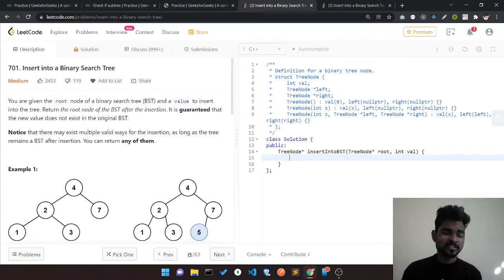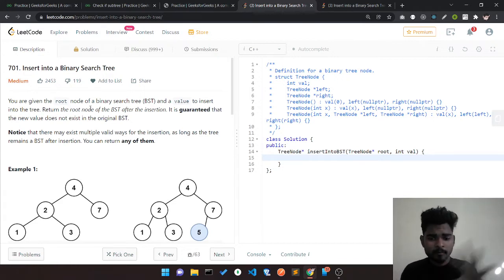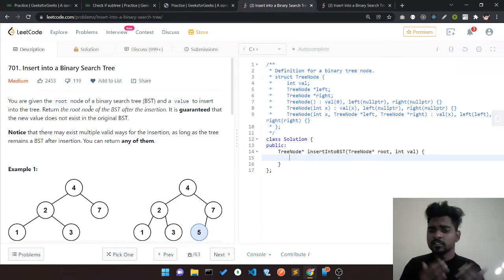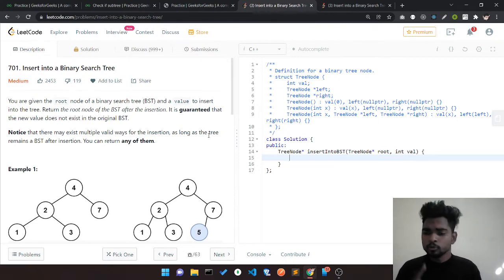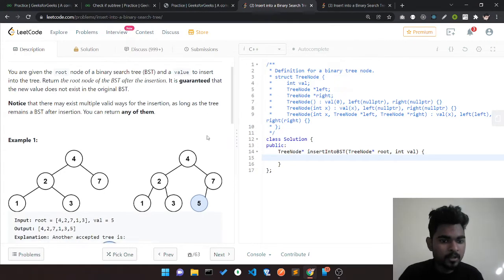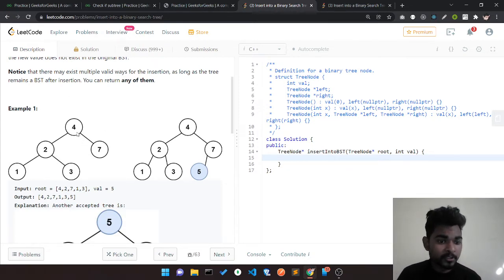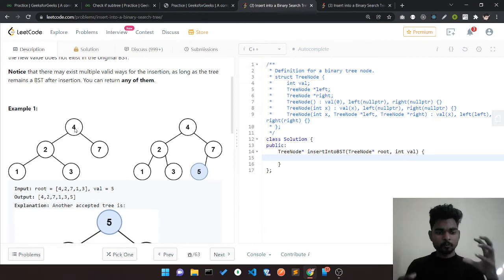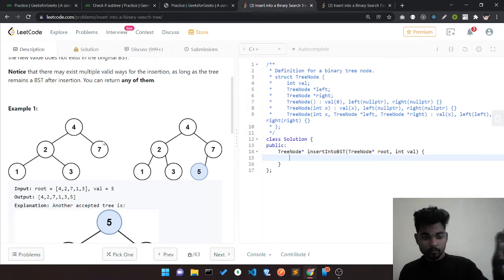701. Insert into a Binary Search Tree| LeetCode Solution| Medium Problem